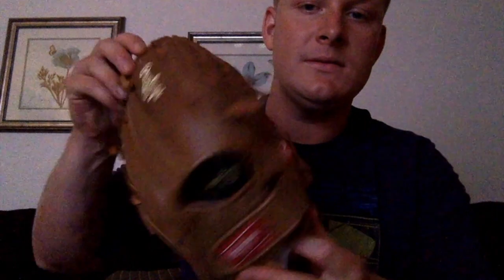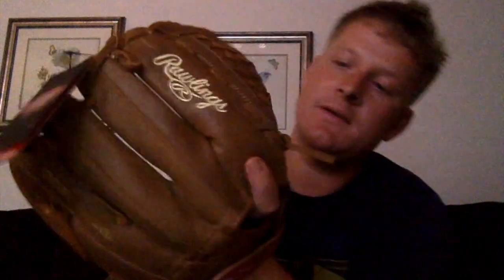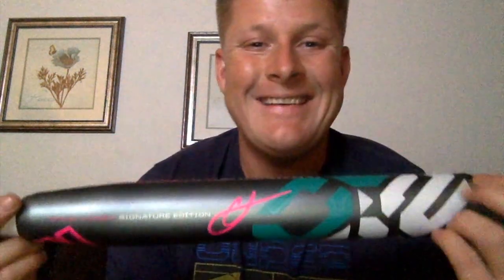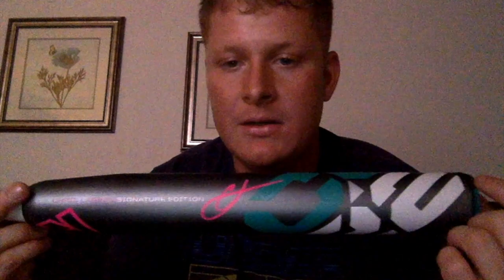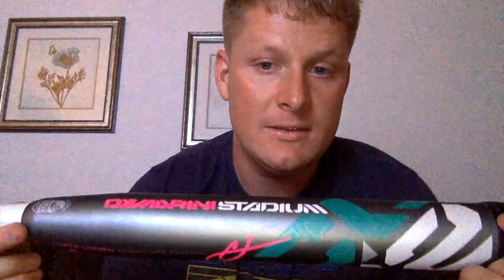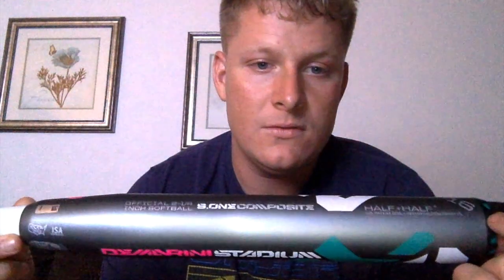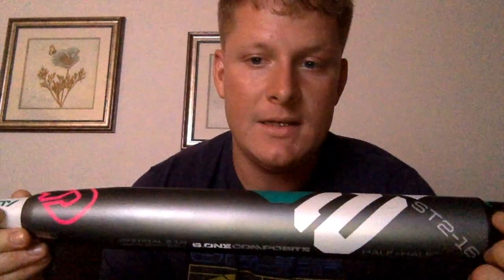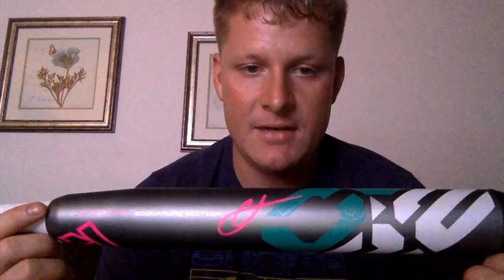Softball Gear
This video is about Softball Gear